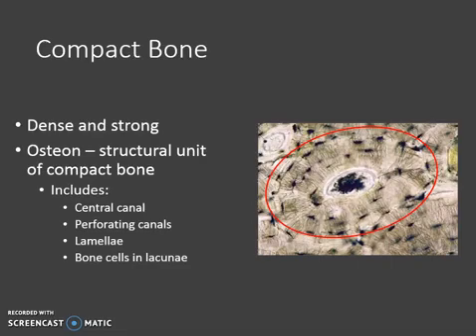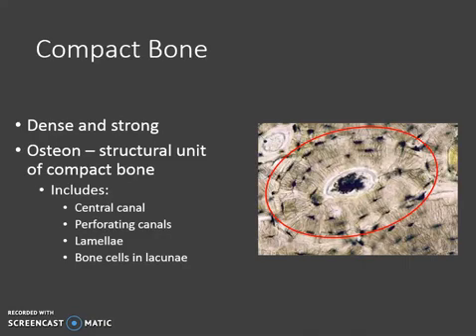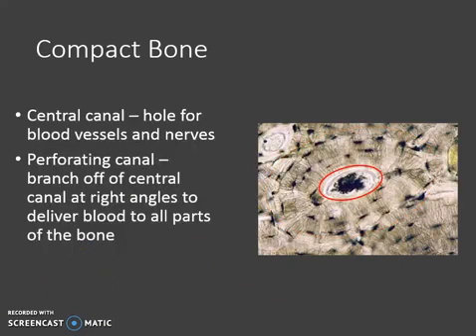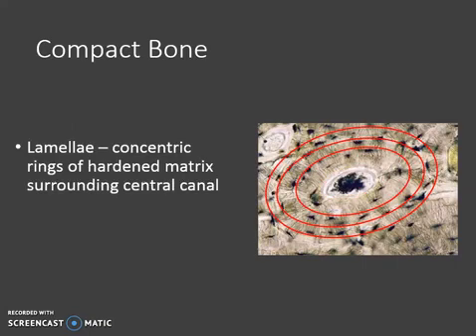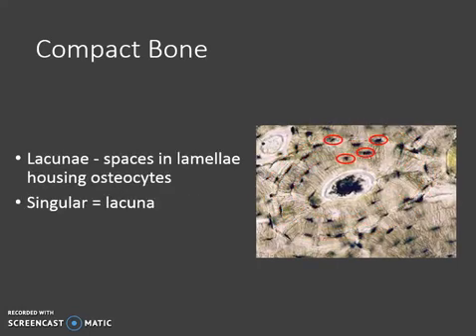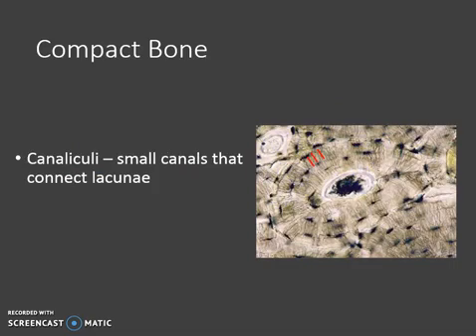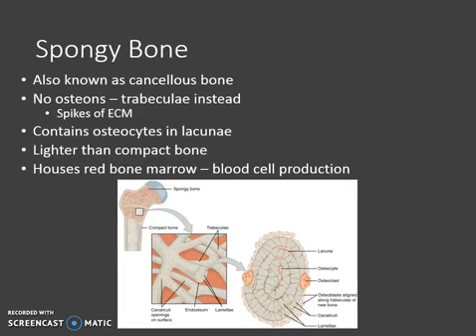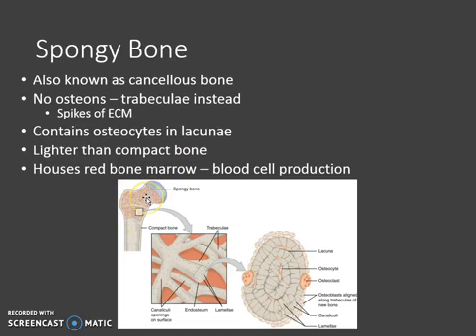Compact vs Spongy Bone